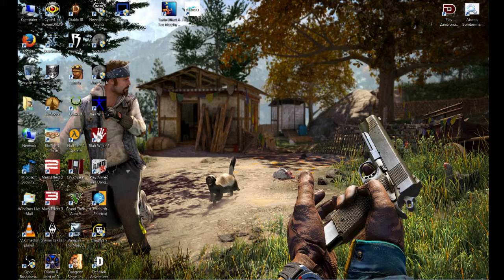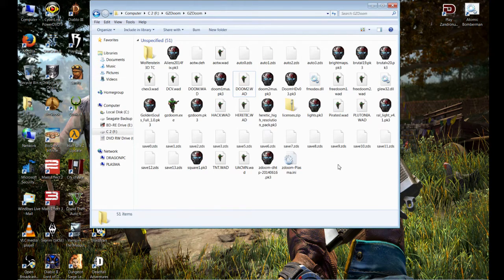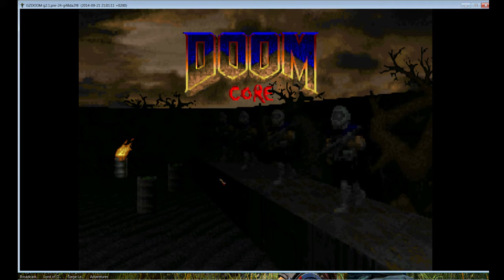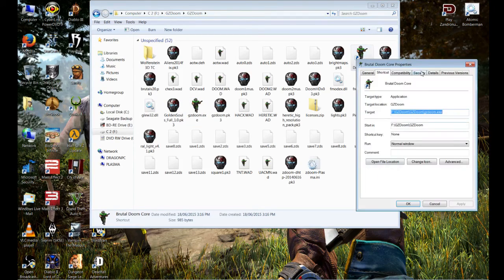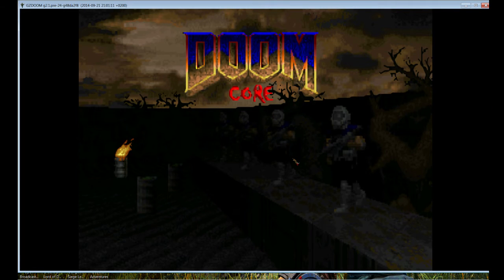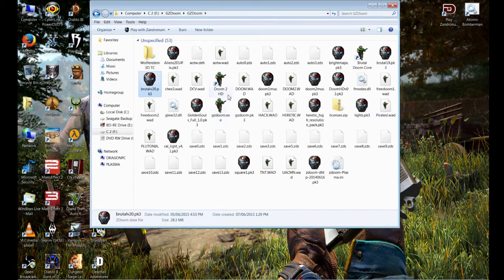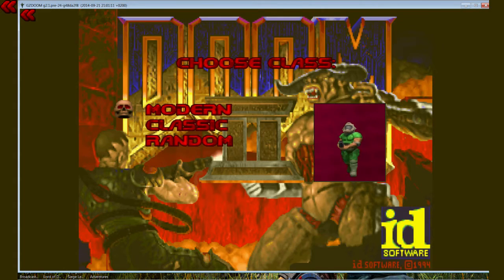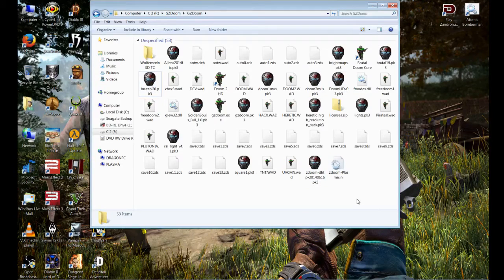GZDoom/Zandronum Doom Tutorial Video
Here is a short tutorial video on how to set up GZDoom or Zandronum to play fan-made Doom WADs or custom Doom mods.